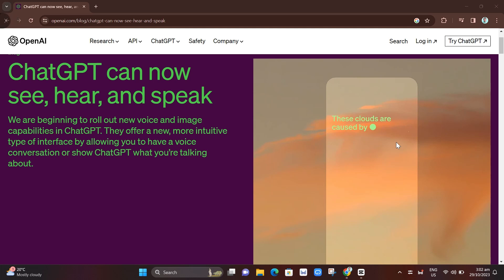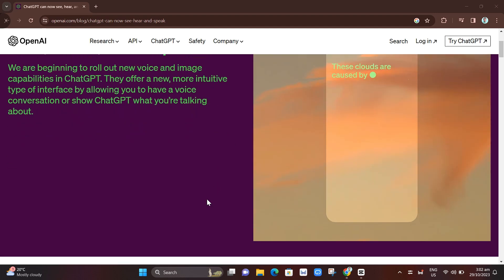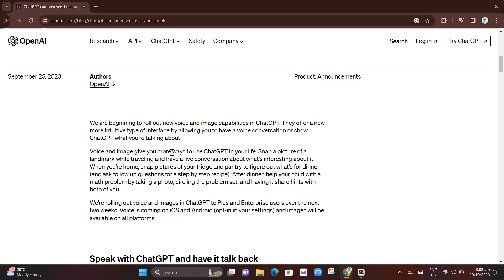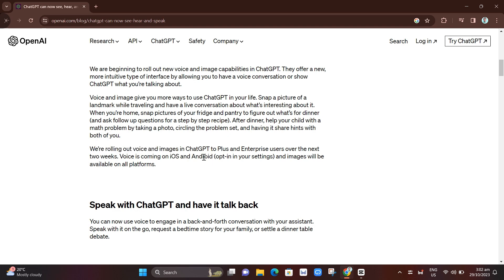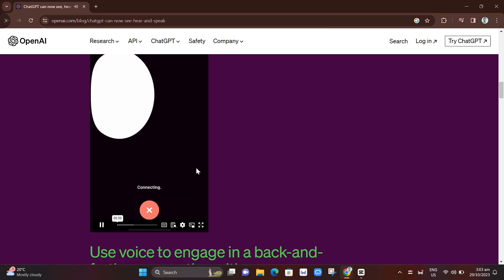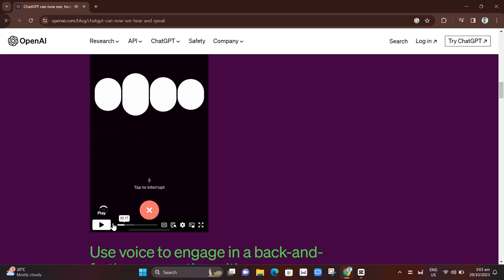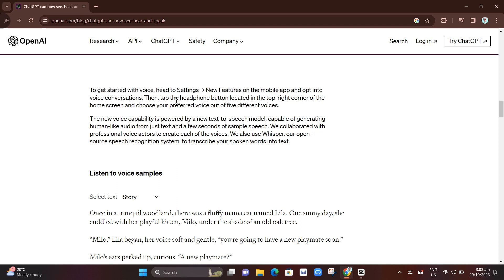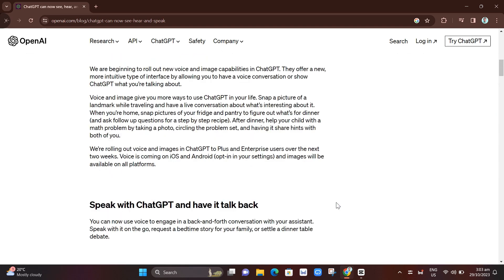Unlock ChatGPT's Voice Feature: Learn How to Enable Voice Conversations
In this video I'll show you  How To Enable Voice Chat (Voice Conversations) in ChatGPT (Easy Way). The method is very simple and clearly described in the video. Follow all of the steps & you will know the chatgpt voice extension.